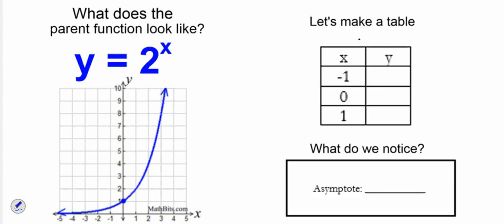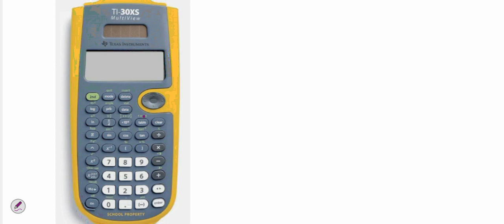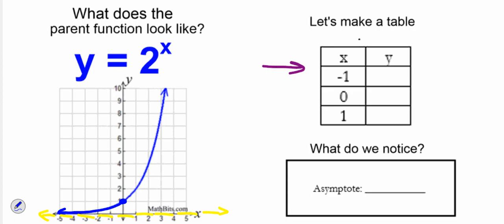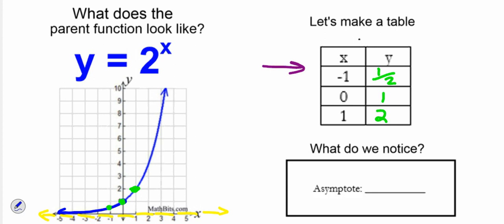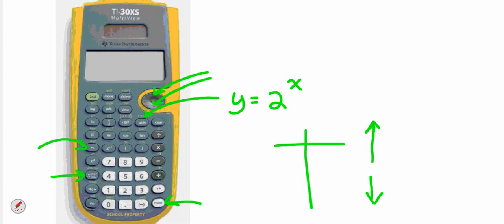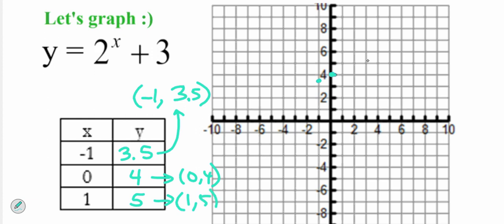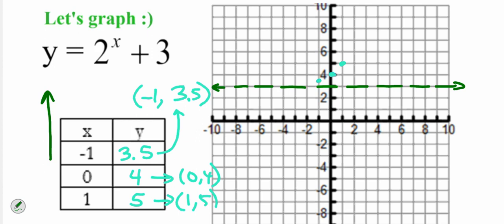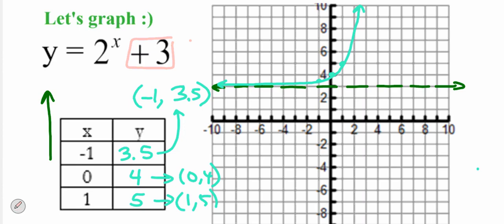Exponential Graphs (short version)